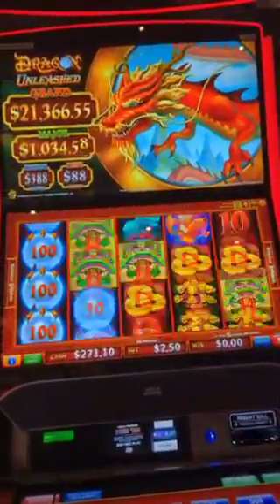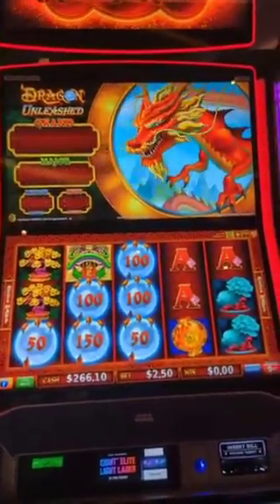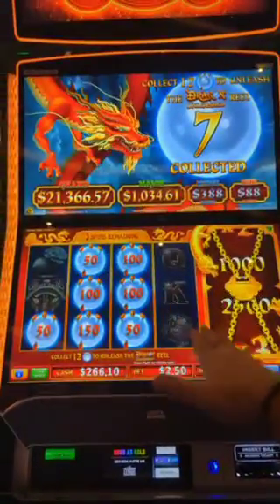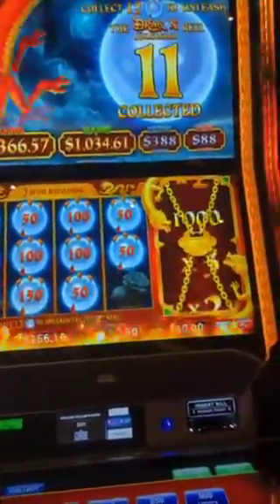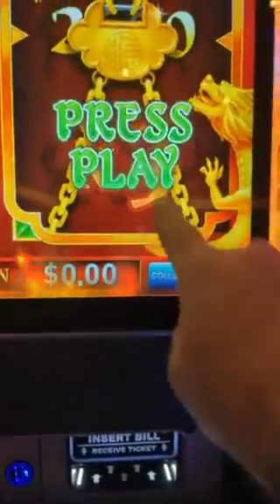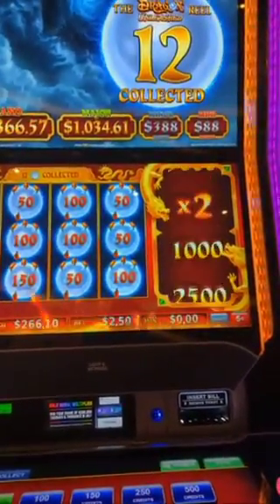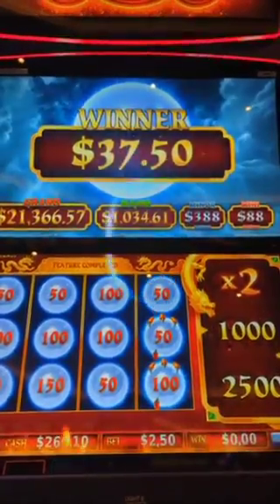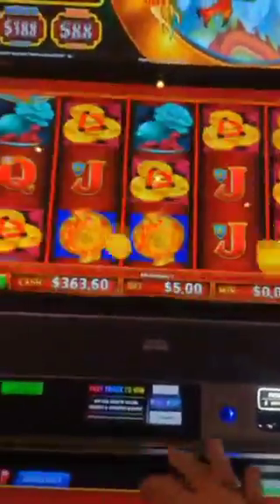Dragon Unleashed - 5¢ - $2.50 - Unleash The Dragon